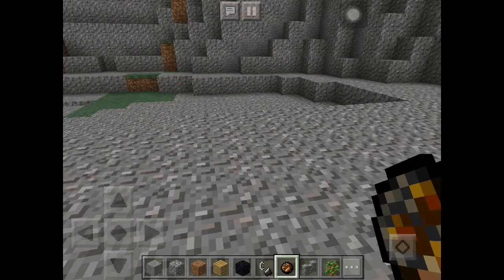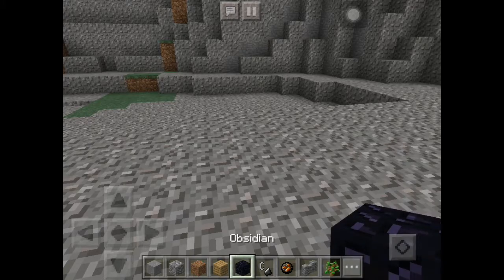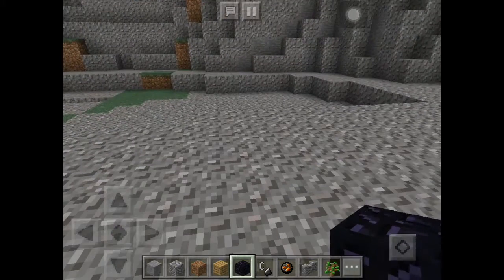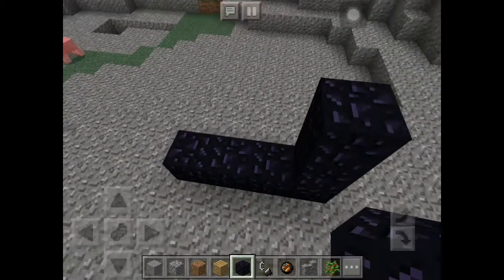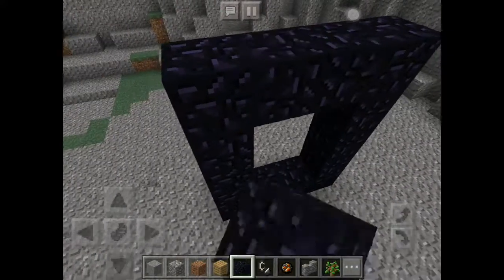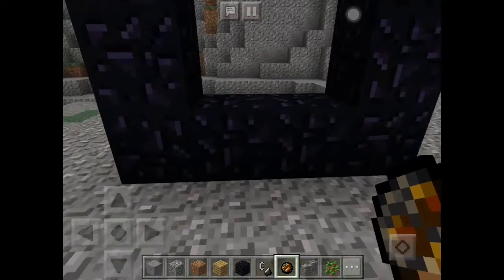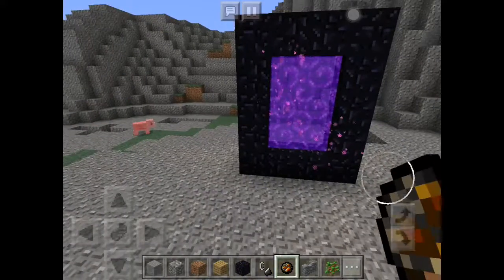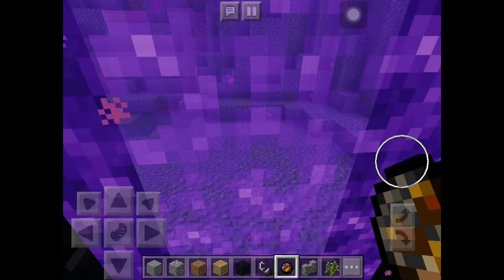How to Make a Nether Portal in Minecraft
Learn to make a nether portal in Minecraft using 14 obsidian blocks and flint and steel / fire charge.